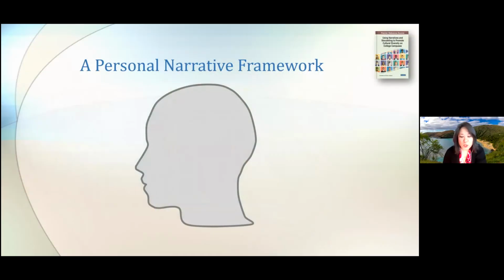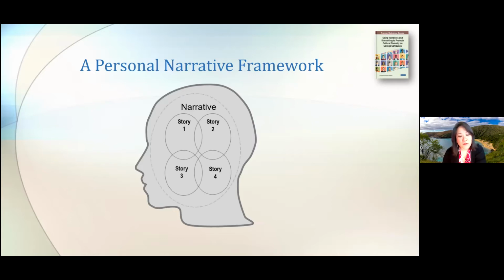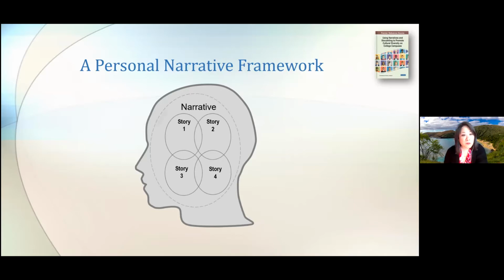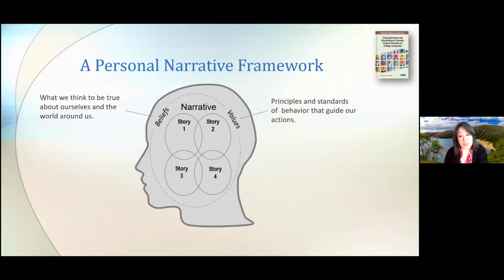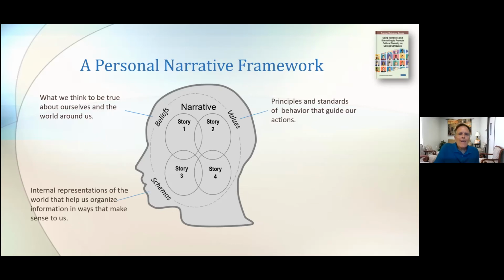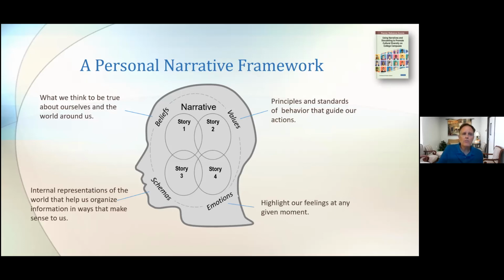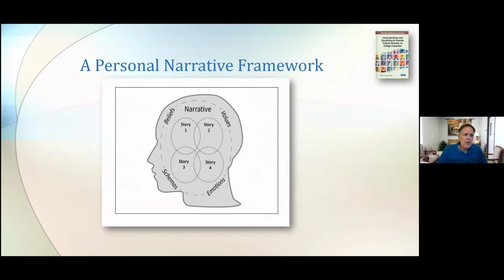Narratives and Storytelling Pt 3: A Personal Narrative Framework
The Personal Narrative Framework is the focus of Part 4 of “Narratives and Storytelling,” a video series based on the webinar, “Using Narratives and Storytelling to Promote Cultural Diversity on College Campuses.” This framework provides a method for organizing our stories into key beliefs, values, schemas, and emotions. Please visit the Facebook Page to learn more about this book Welcome!